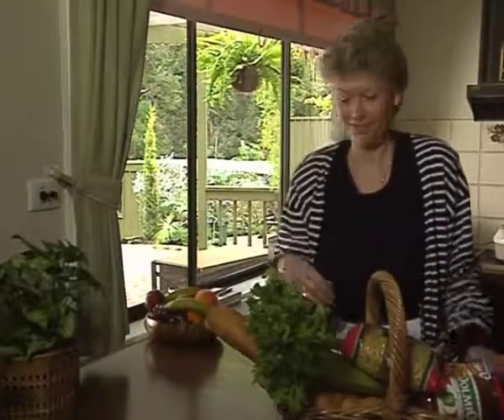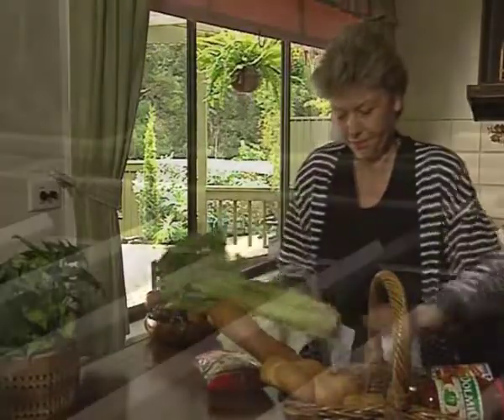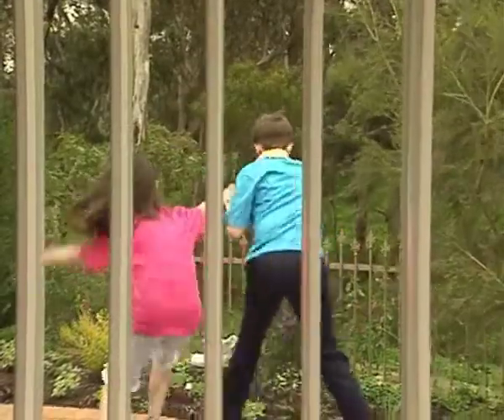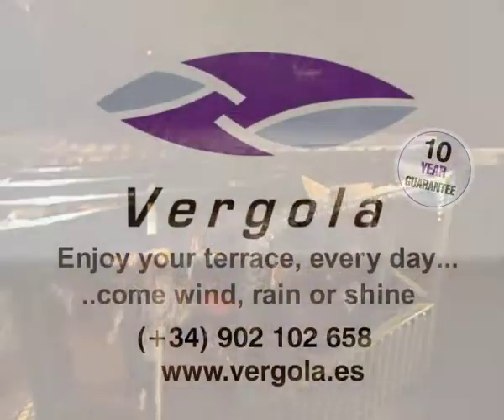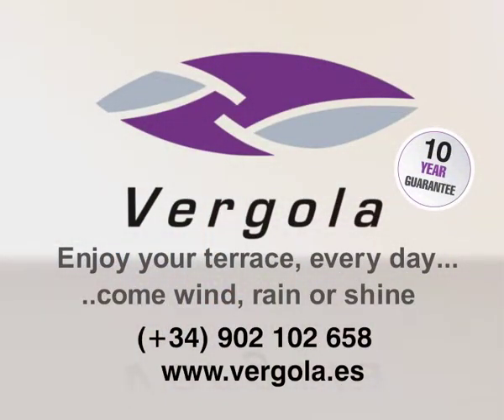Australian Vintage TV spot 1990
Control your living environment to suit your lifestyle with a Vergola. By installing a Vergola outdoor roofing system you can add value to your biggest investment -- your home. With a stylish Vergola opening roof system, you can create an outdoor living space that is like adding an extra room to your home.